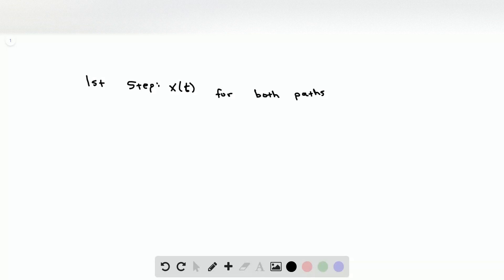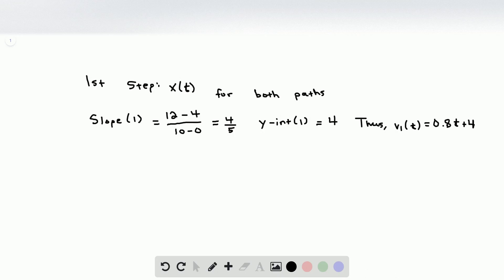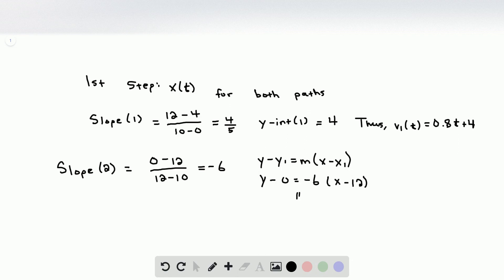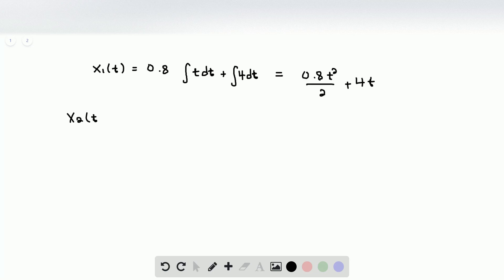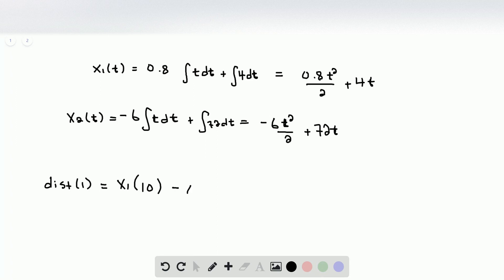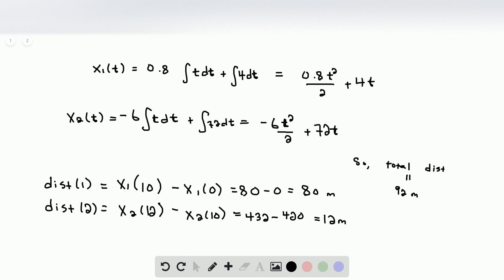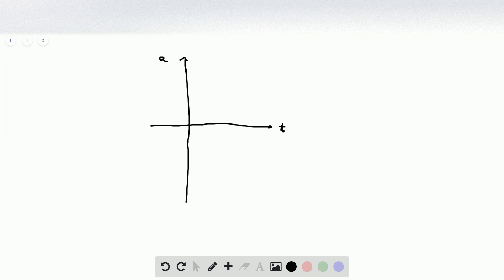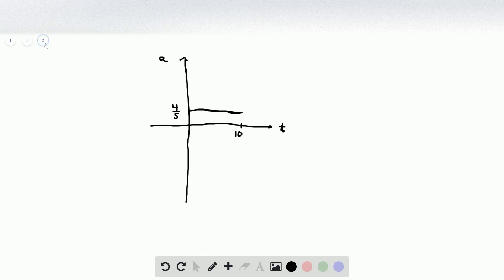A gazelle is running in a straight line the axis The graph in shows this animal's velocity as a fun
A gazelle is running in a straight line (the
-axis). The graph in
shows this animal's velocity as a function of time. During the first 12.0 s, find (a) the total distance moved and (b) the displacement of the gazelle. (c) Sketch an
graph showing this gazelle's acceleration as a function of time for the first 12.0 s.
(Figure can't copy)Fig. P2.61